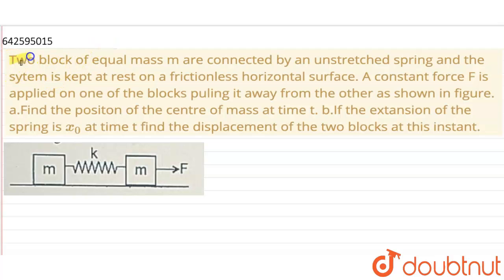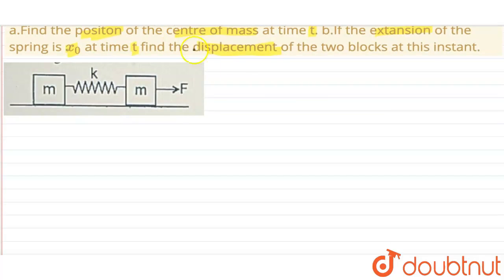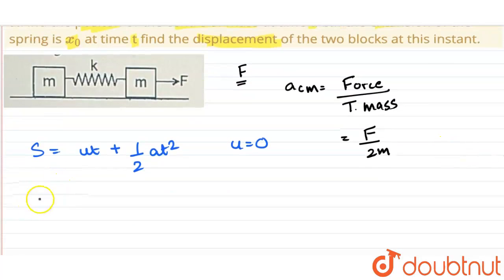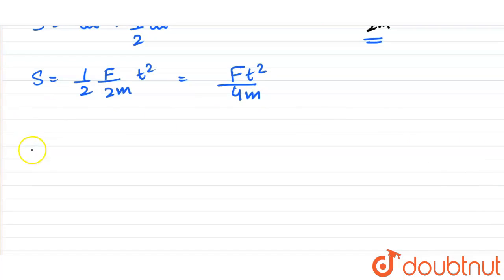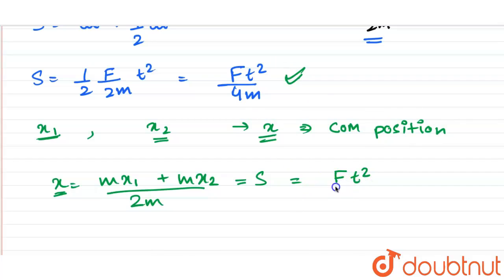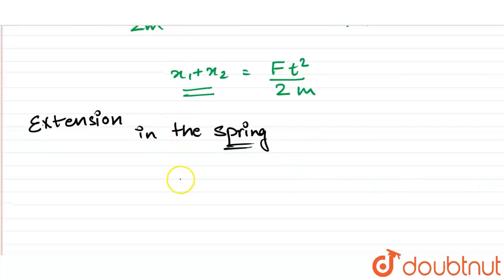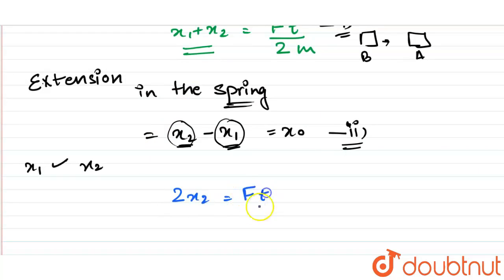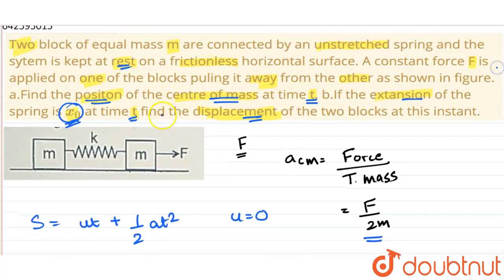Two block of equal mass m are connected byan unstretched spring and the sytem is keptat rest on ...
Two block of equal mass m are connected byan unstretched spring and the sytem is keptat rest on a frictionless horizontal surface. A constant force F is applied on one of the blocks puling it away from the other as shown in figure. a.Find the positon of the centre of mass at time t. b.If the extansion of the spring is x_0 at time t find the displacement of the two blocks at this instant.
Class: 11
Subject: PHYSICS
Chapter: CENTRE OF MASS, LINEAR MOMENTUM, COLLISION
Board:IIT JEE

👉 Have Any Query? Ask Us.